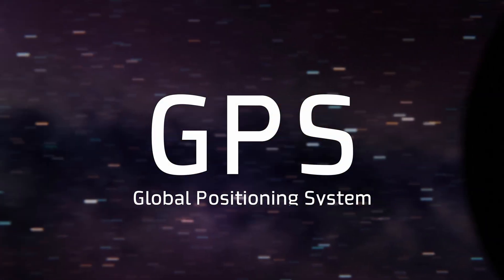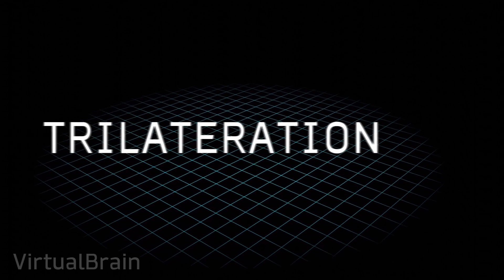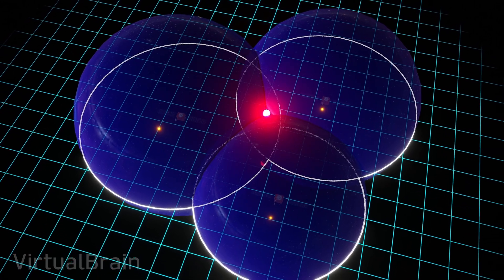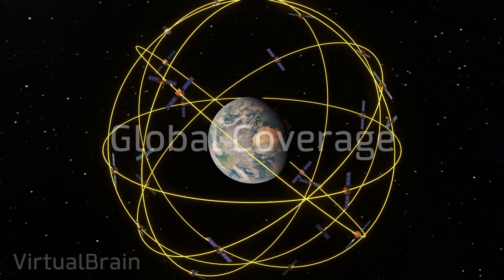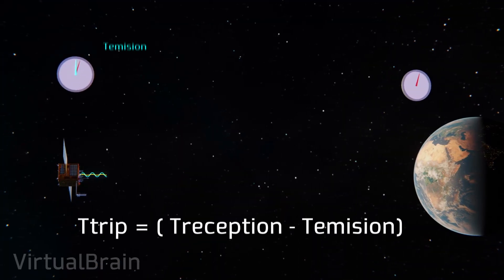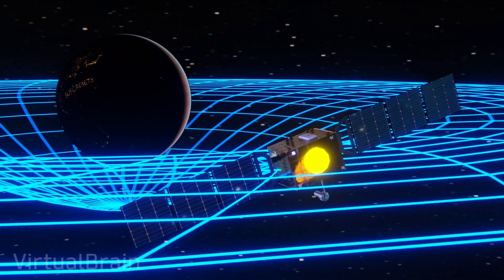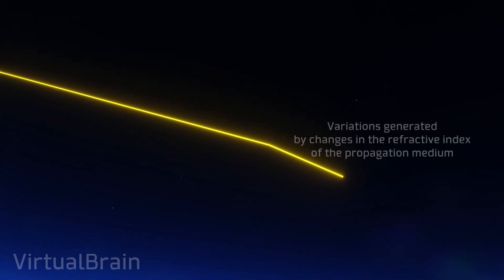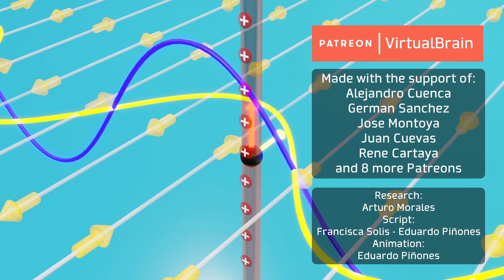How GPS Works 🛰️ What is GPS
In this video we will see how GPS or Global Positioning System (GNSS) works, which allows to geolocate devices along the earth's surface with great accuracy.

Help us to make more and better videos!

Index
00:00 Intro
00:45 GNSS
01:18 Trilateration
03:07 Coordinate System
03:45 Satellite Constellation
04:53 Distance Calculation
05:51 Problem 1: Instrument Accuracy
06:30 Problem 2: Synchronization of the Clocks
07:26 Problem 3: Effect of Atmospheric Layers
08:12 Location Calculation